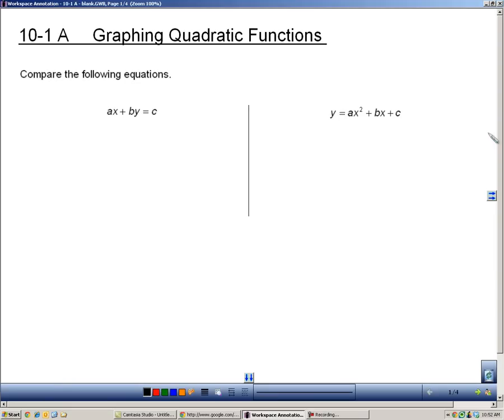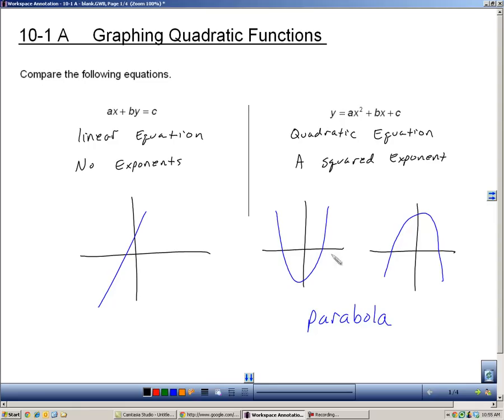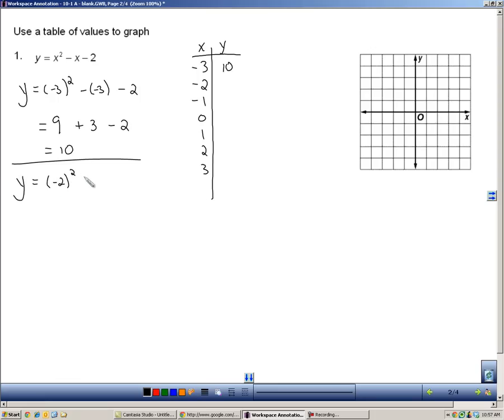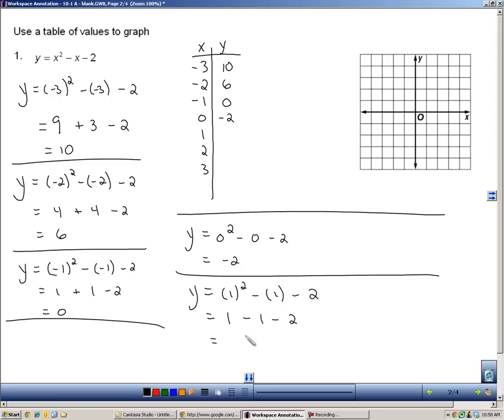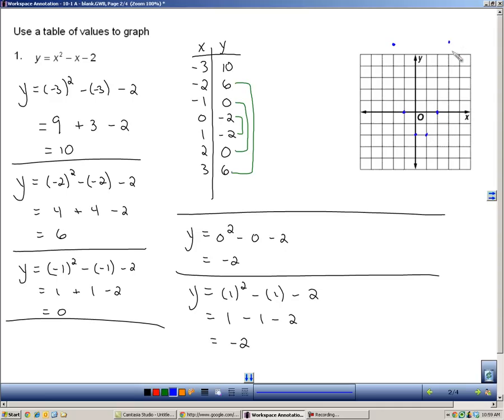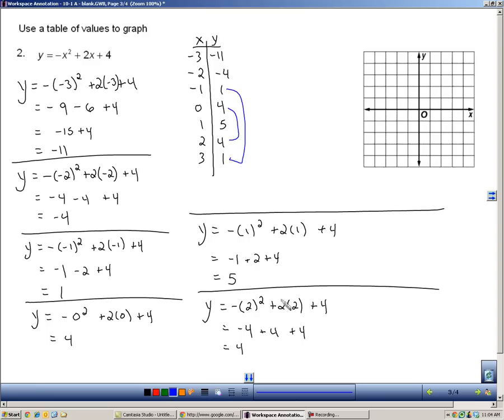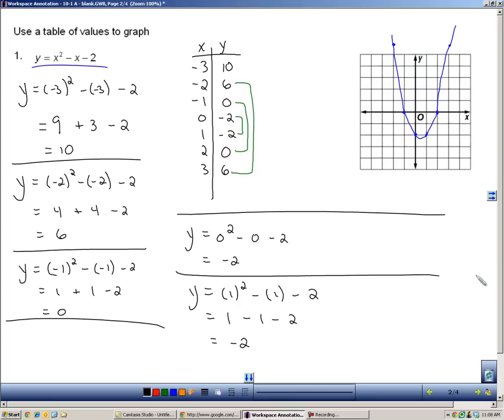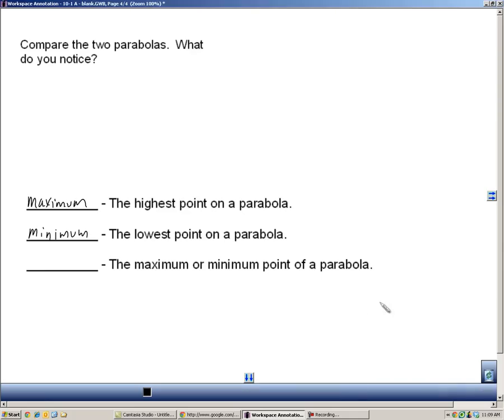Section 10 1 A Graphing Quadratic Functions